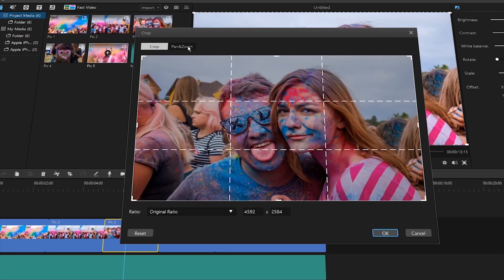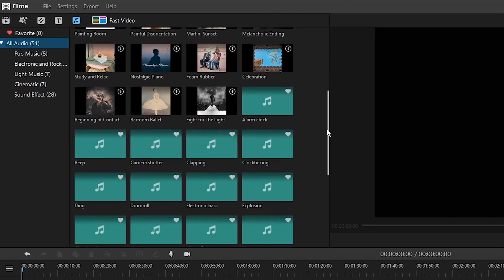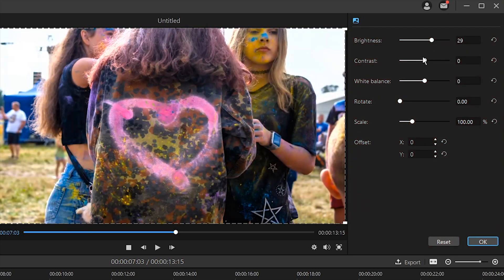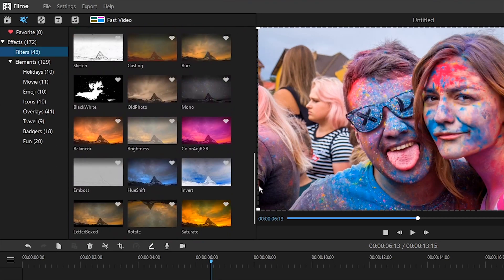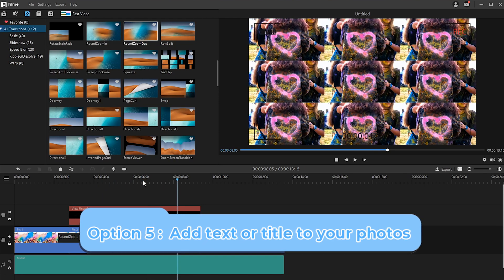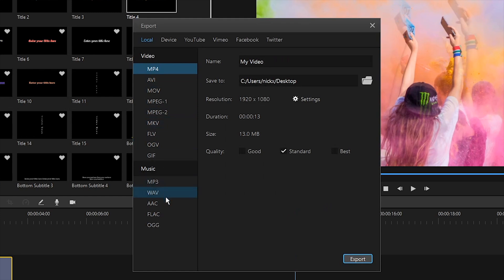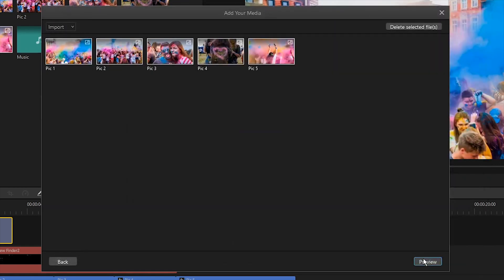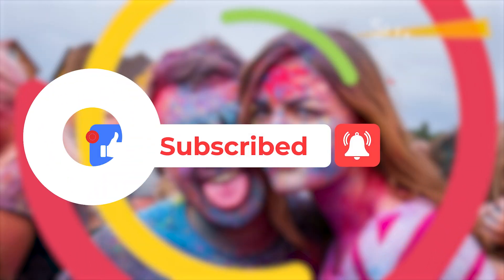How to Make a Slideshow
This video will show you how to make a slideshow with pictures and music easily.

In this tutorial, we will introduce you to 2 best methods to make a slideshow with pictures and music easily.
Method 1: Using the Filme editing function which you can make a variety of styles, eye-catching slideshow.
Method 2: Using Filme fast video mode which you can make a slideshow with several clicks.

Time Stamps:
00:00 How to Make a Slideshow
00:20 Method 1: Using Filme editing function
05:12 Method 2: Using Filme fast video mode
07:00 Download Filme now and make a slideshow by yourself